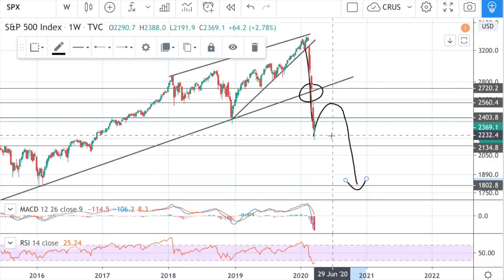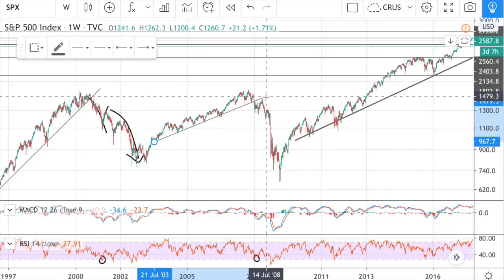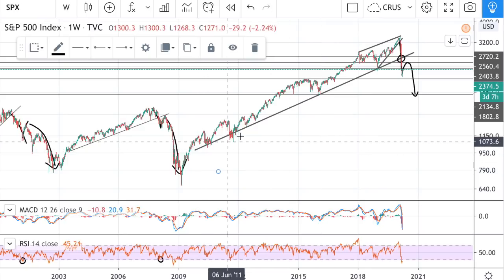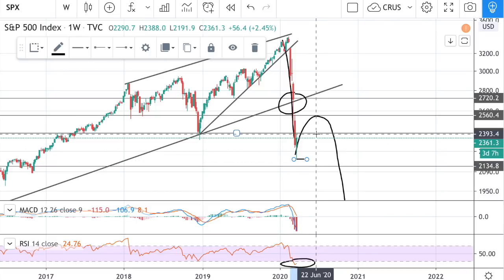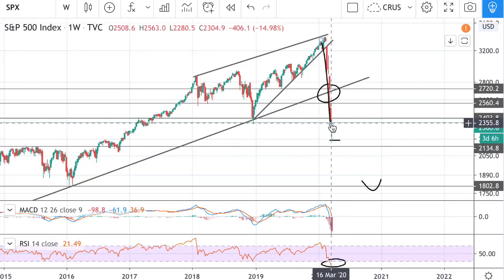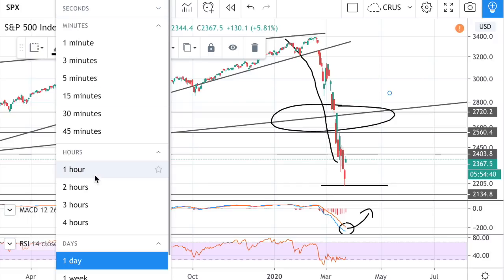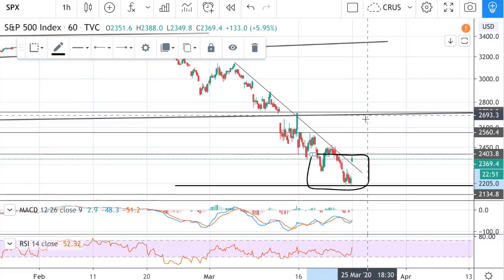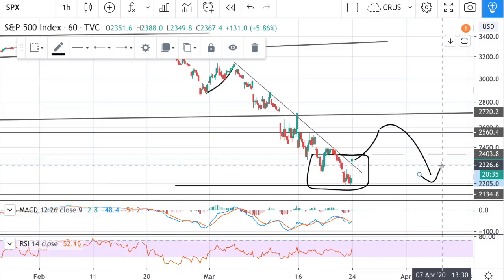The Case for a BULL TRAP in the SP500